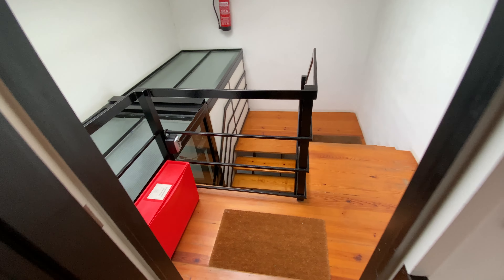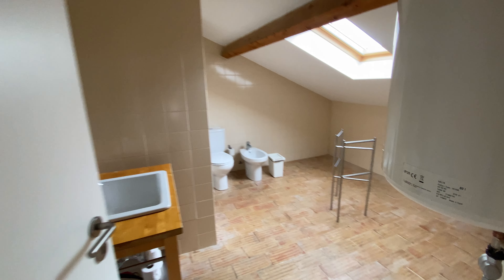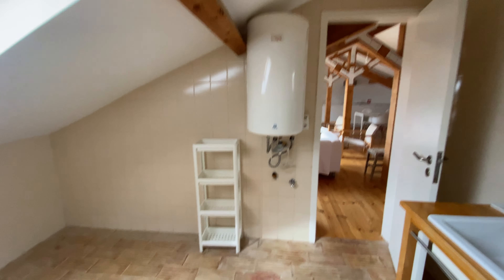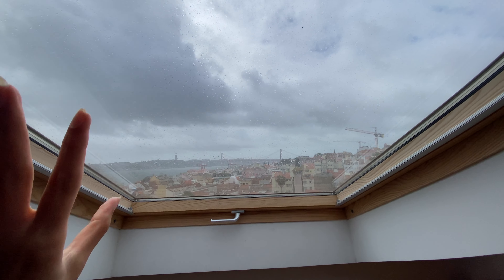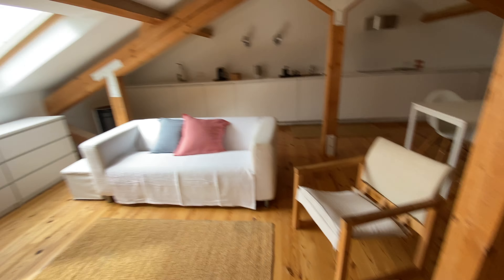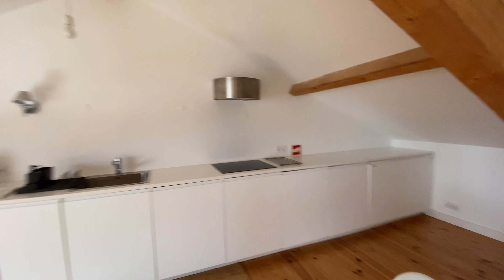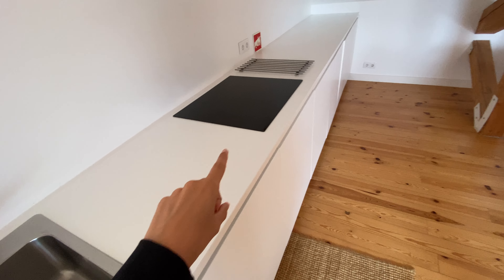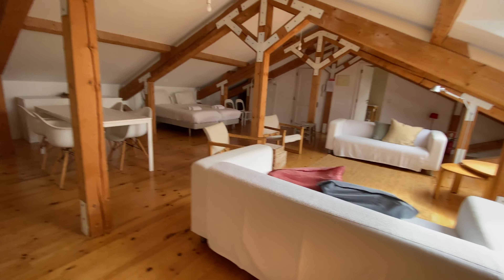Studio apartment for rent in Lisbon - Spotahome (ref 1218600)